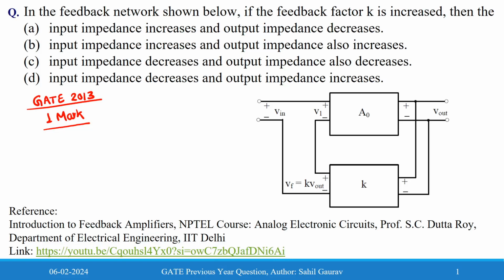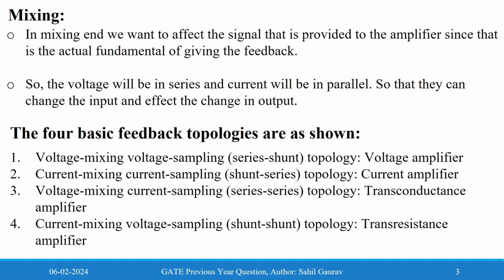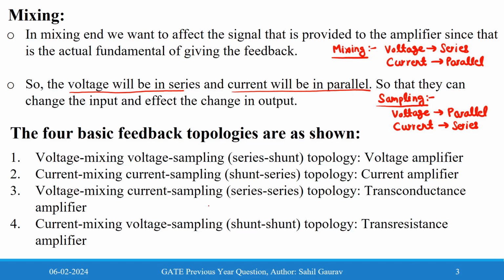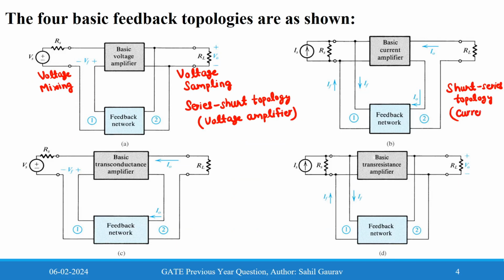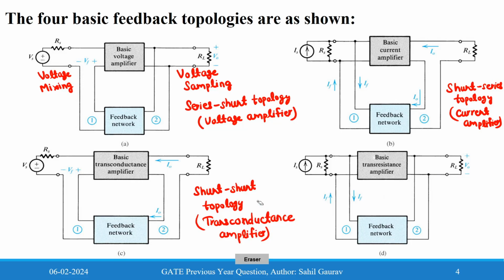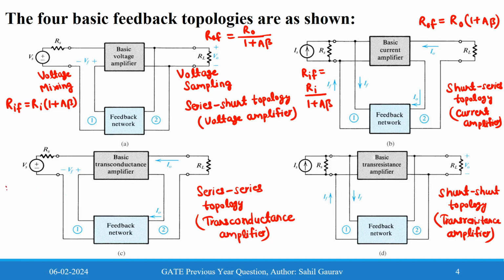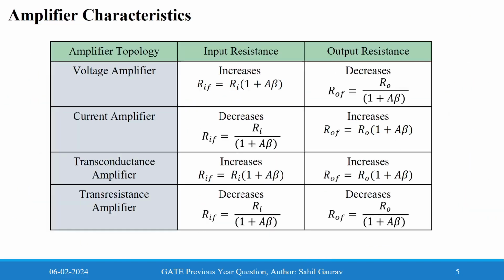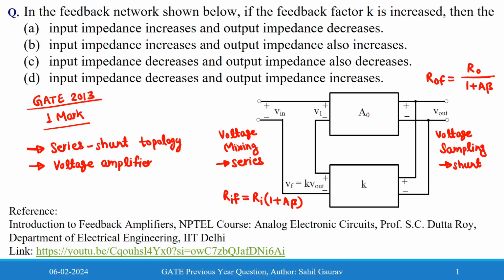EE 2013 Q13 || Analog and Digital Circuits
In the feedback network shown below, if the feedback factor k is increased, then the
input impedance increases and output impedance decreases.
input impedance increases and output impedance also increases.
input impedance decreases and output impedance also decreases.
input impedance decreases and output impedance increases.